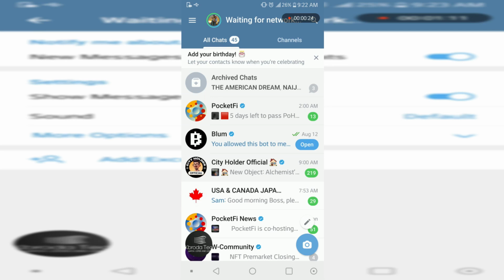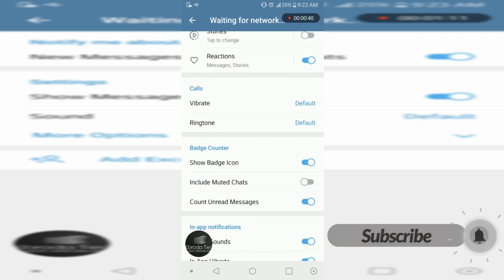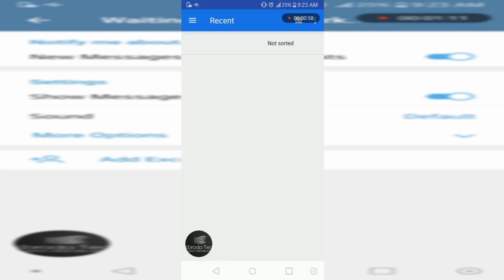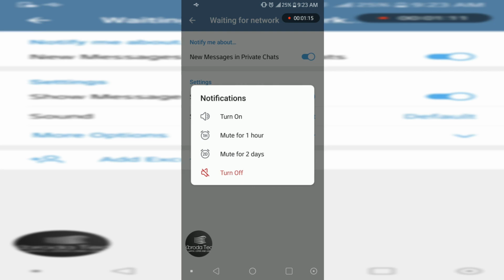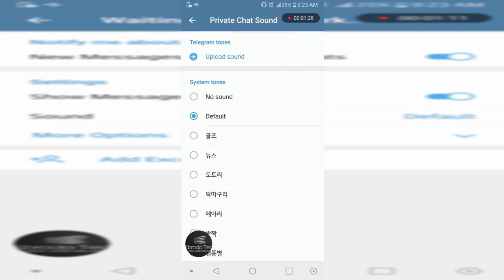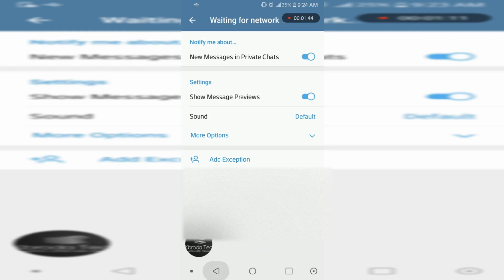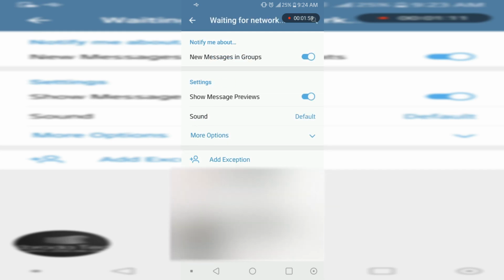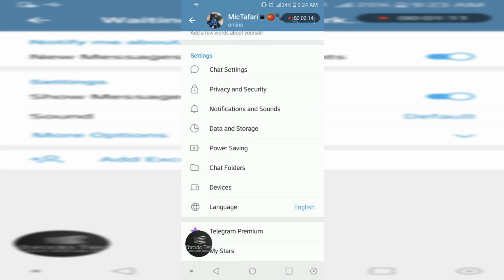How To Change Notification Sounds On Telegram Chats, Groups, Channels, Calls Etc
In this detailed tutorial, we will show you How To Change Notification Sounds on Telegram for Chats, Groups, Channels, Calls, and More. Customizing your notification sounds can enhance your messaging experience and help you easily identify different types of notifications. This video will guide you through the step-by-step process of changing notification sounds for various Telegram features.

What You’ll Learn:
How to access the notification settings for individual chats, groups, and channels.
Step-by-step instructions for selecting custom notification sounds.
Tips for setting different sounds for different types of notifications (e.g., messages, calls).
How to manage your notification preferences to reduce distractions.

By the end of this video, you'll be able to personalize your Telegram notifications, making it easier to stay organized and informed.